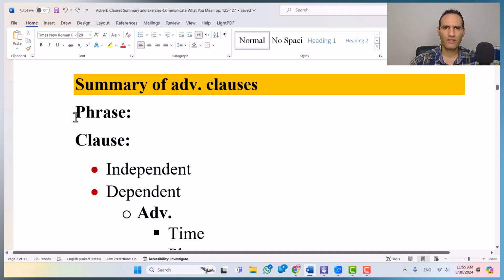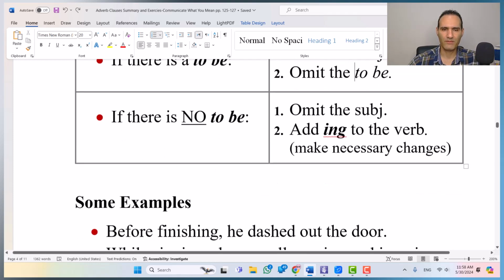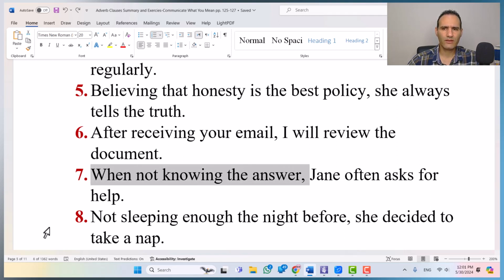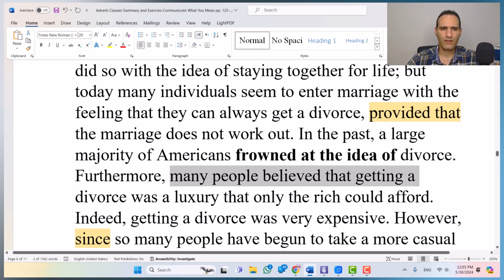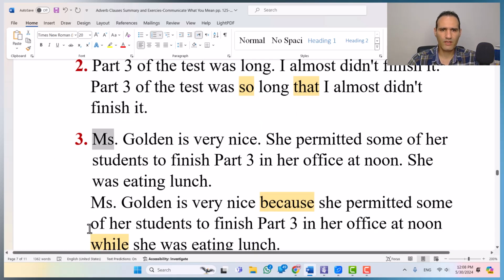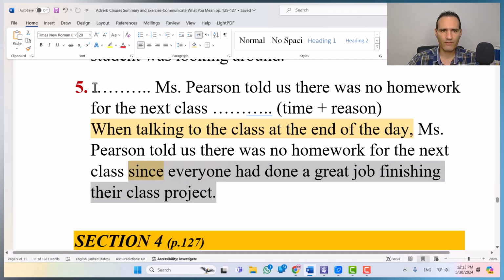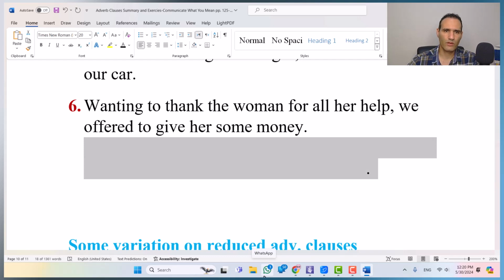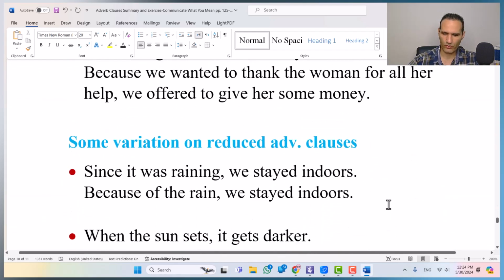23. Adverb Clauses Summary & Exercises--Communicate What You Mean, pp. 125-127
🎥 Welcome to today's advanced grammar session, where we delve deep into the intricate world of adverbial clauses and their reduction. As your dedicated English teacher, I'm excited to guide you through this journey towards linguistic mastery!
In this comprehensive video, we explore the essence of phrases and clauses, distinguishing between independent and dependent clauses while unraveling the diverse classes of adverbial clauses. But that's not all - we also unravel the art of reducing these adverbial clauses, empowering you to wield them confidently in both your writing and speaking endeavors.
Throughout the lesson, I've peppered numerous examples to illuminate each grammar point, ensuring clarity and comprehension. Plus, with a keen eye on standardized tests like IELTS and TOEFL, rest assured, your language proficiency will soar to new heights.
But it's not just about theory - I equip you with practical skills too. Learn how to navigate dictionaries and internet searches effectively, ensuring precise word meanings at your fingertips.
Repetition is key to learning, which is why I revisit each point multiple times, fostering autonomy in your understanding and usage of adverbial clauses. And let's not forget the interactive element - I actively engage you, the viewer, encouraging your participation and responses, making learning truly immersive.
In this installment of "Communicate What You Mean," speaking takes center stage. I provide ample opportunities for you to vocalize your thoughts, a golden feature of my teaching methodology that sets it apart.
And as we draw the session to a close, a concise review awaits, encapsulating the key takeaways in a nutshell, ensuring you walk away with a firm grasp of the entire unit.
Together, let's embark on this journey of language mastery! 🌟📚🚀

جواب-communicateWhatYouMean
جوابهای-communicateWhatYouMean
پاسخنامه-communicateWhatYouMean

کلاس-آنلاین
# زبان-کنکور
جواب-اینترچنج
جواب-سلوشنز
جواب-تکتیکس

Chapters:
00:00 Communicate What You Mean
00:58 Adv. Clauses Summary
06:23 Exercise 25, p. 125
09:25 Section 1, p. 125
13:59 Section 2, p. 126
15:53 Section 3, p. 127
18:36 Section 4, p. 127
22:01 Some Variation on Reduced Adv. Clauses
24:07 Unit Review
24:57 Final Comment